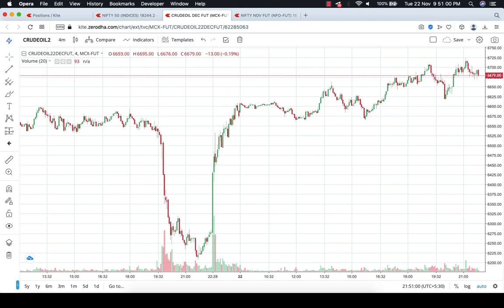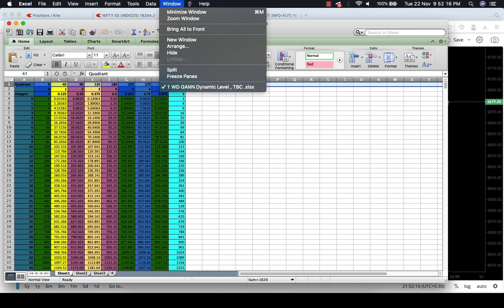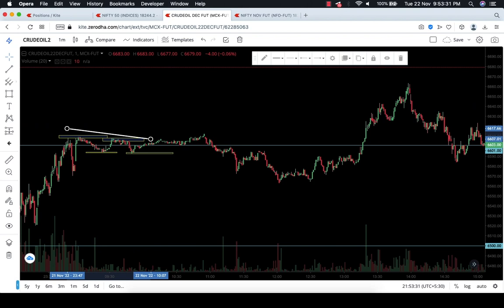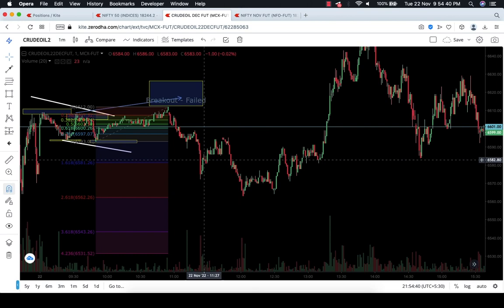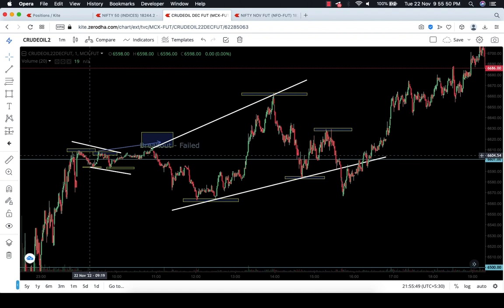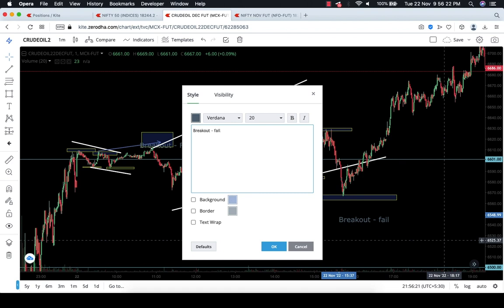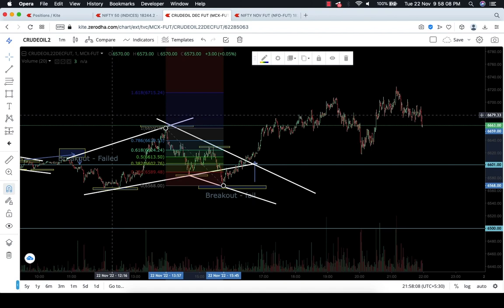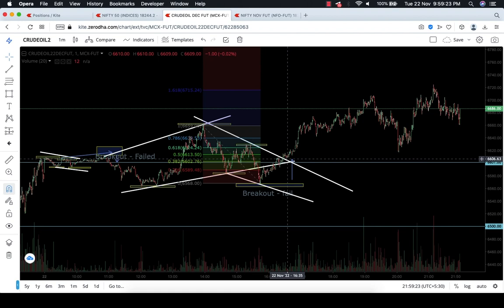WD GANN PATTERN REPEAT METHOD LOW-RISK INTRADAY TRADING WITH A 90-DEGREE ANGLE.GANN TUTORIAL HINDI.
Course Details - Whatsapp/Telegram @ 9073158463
Watch the Below video to understand in Live market.

How to use Gann level for drawing upcoming moves, where to be a possible low and where to be high. so one can get the benefit of trend waves.

Trading using Gann rules